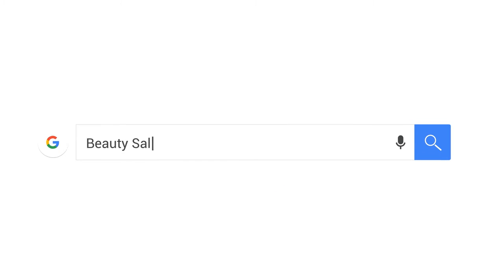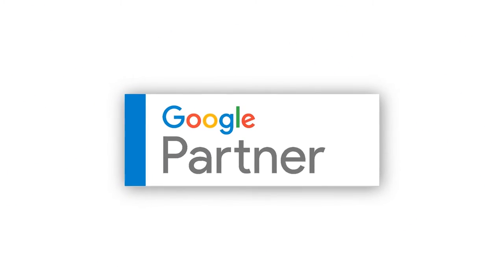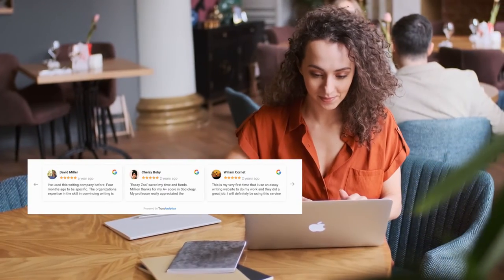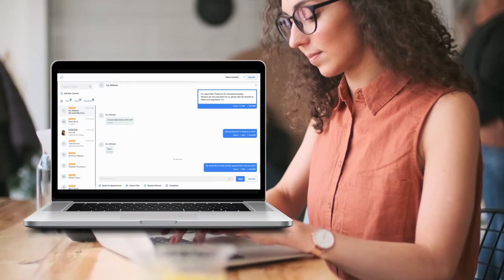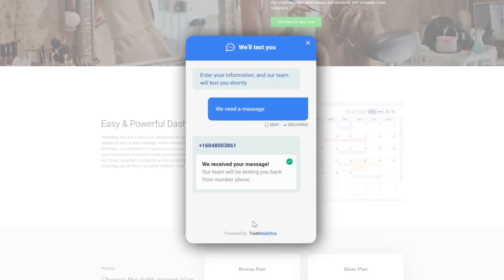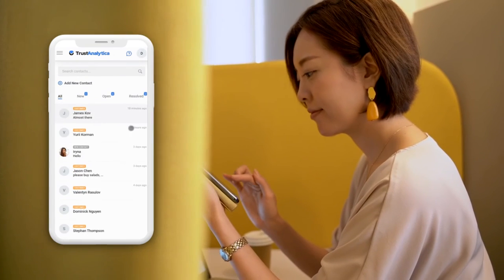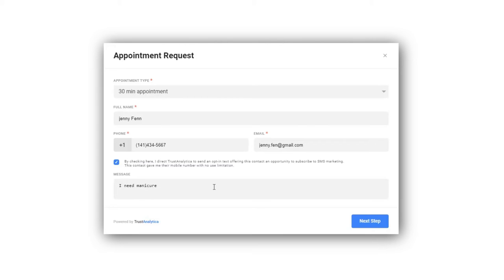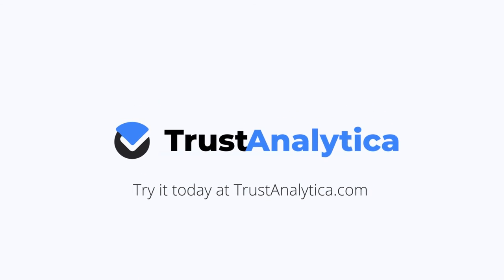Premium Custom App and Software Promo Video